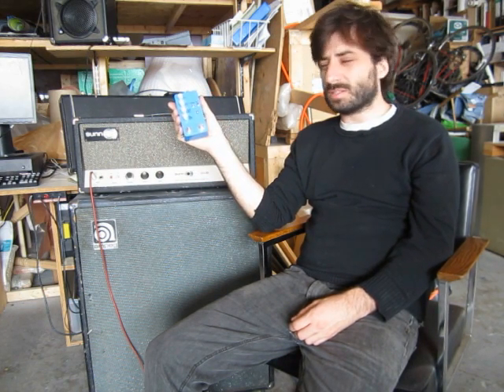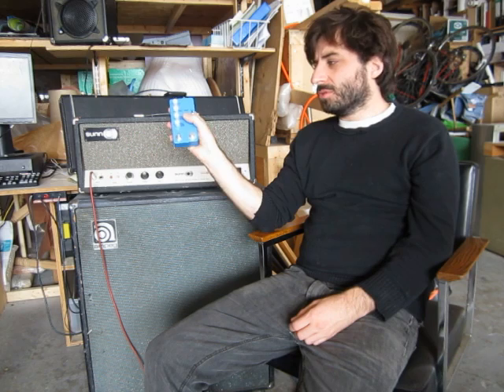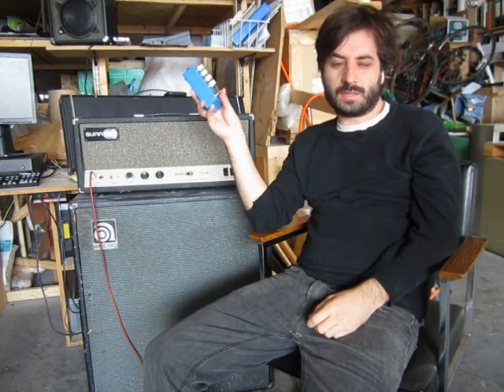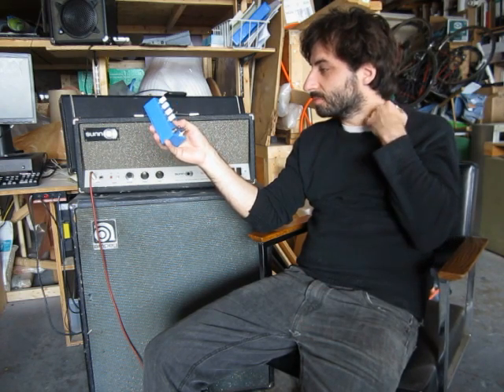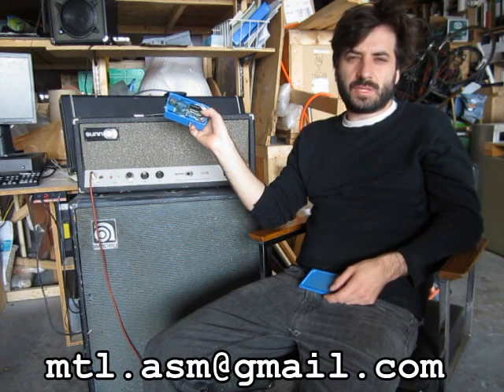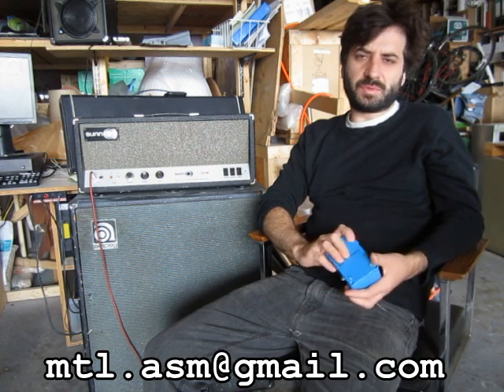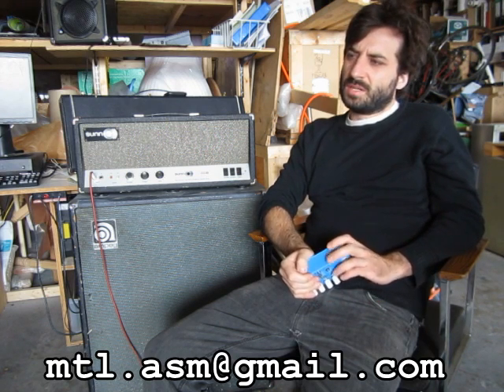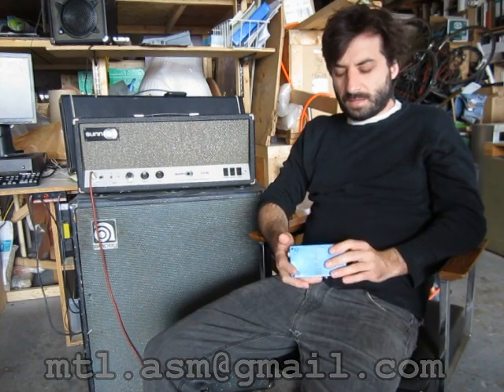ct5 promo one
A look at a new pedal I made called "count to five". or contact